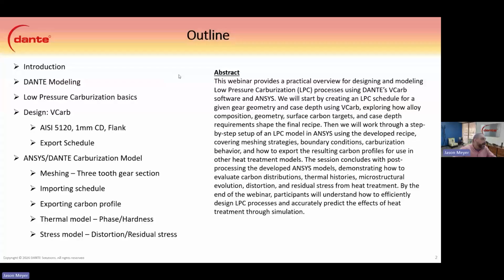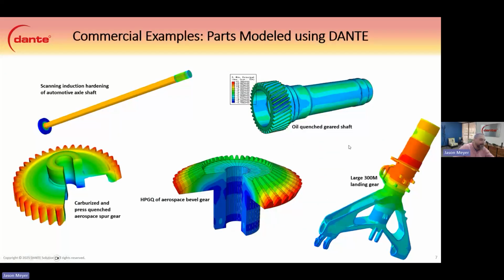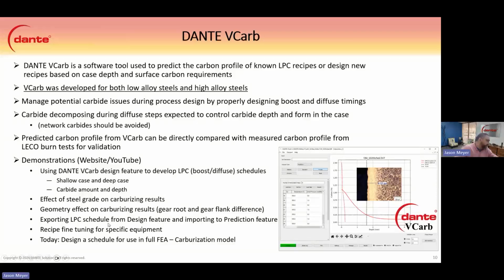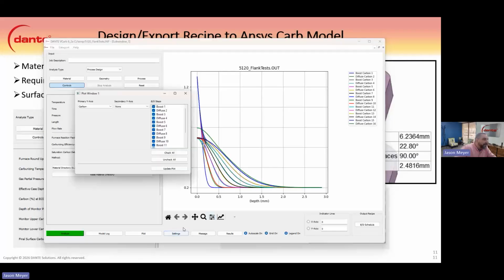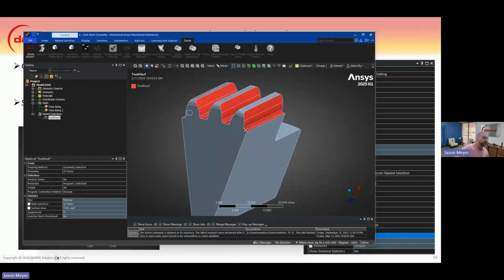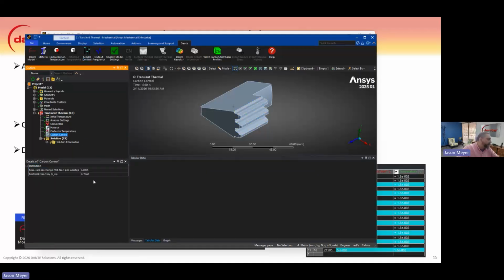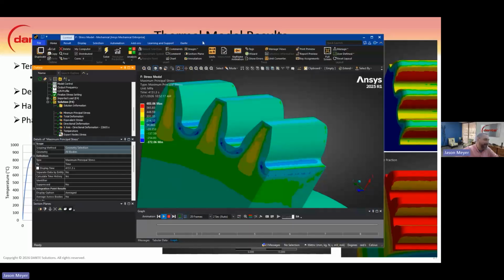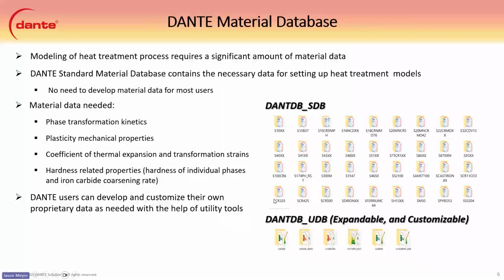DANTE Webinar: LPC Process Modeling 02/11/2026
In this webinar, we provide a practical overview for designing and modeling Low Pressure Carburization (LPC) processes using DANTE’s VCarb software and ANSYS. We will start by creating an LPC schedule for a given gear geometry and case depth using VCarb, exploring how alloy composition, geometry, surface carbon targets, and case depth requirements shape the final recipe. Then we will work through a step-by-step setup of an LPC model in ANSYS using the developed recipe, covering meshing strategies, boundary conditions, carburization behavior, and how to export the resulting carbon profiles for use in other heat treatment models. The session concludes with post-processing the developed ANSYS models, demonstrating how to evaluate carbon distributions, thermal histories, microstructural evolution, distortion, and residual stress from heat treatment. By the end, participants will understand how to efficiently design LPC processes and accurately predict the effects of heat treatment through simulation.
0:00 Introduction
04:16 Heat Treatment Modeling Basics
07:01 DANTE FEA 3D Software and Utility Tools
08:23 DANTE Material Database
10:17 Commercial Examples
11:11 Introduction to LPC
15:11 DANTE's VCarb
19:16 Design/Export Recipe to Ansys Carb Model
30:09 Geometry - Gear Slice
30:29 Mech Considerations
33:10 Ansys Carb Model Mesh
36:16 Carburization Model Setup
53:20 Outro
54:04 Q&A